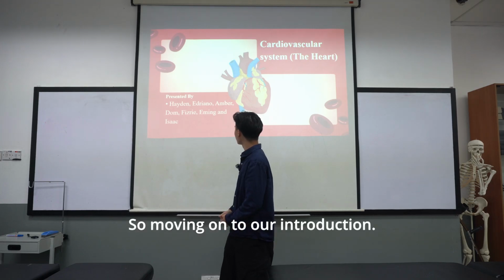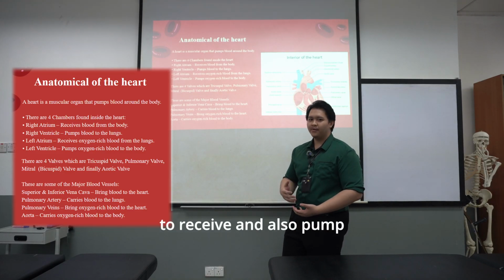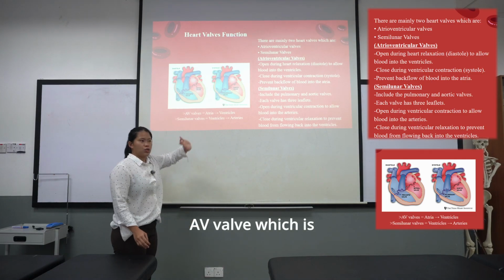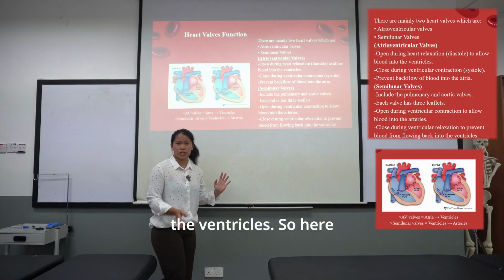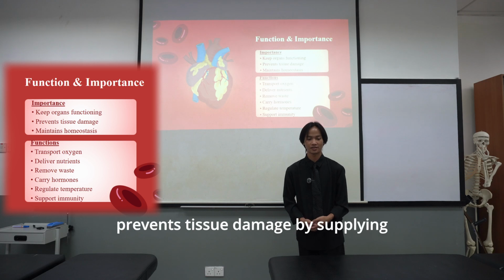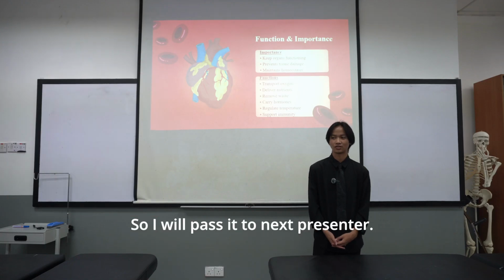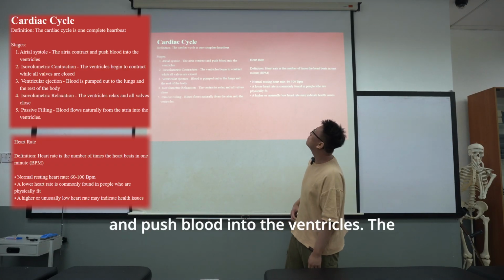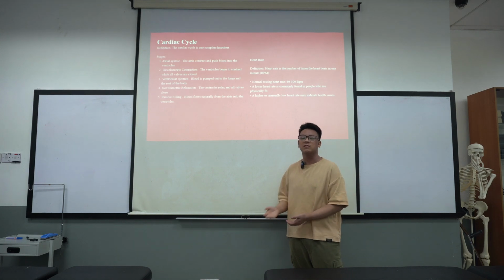Physiology Presentation NEW